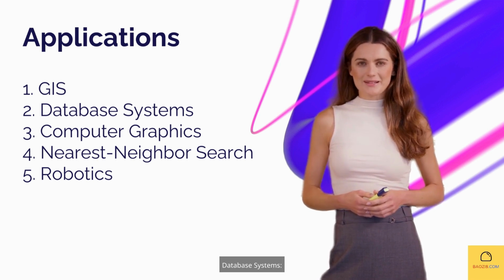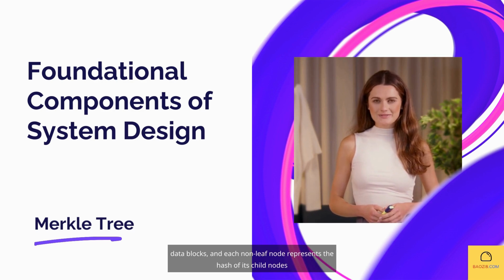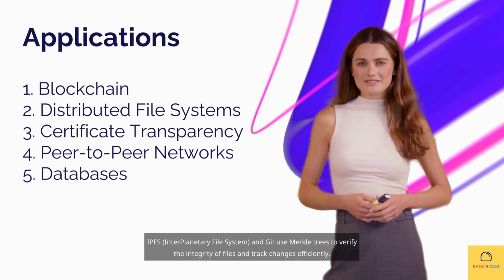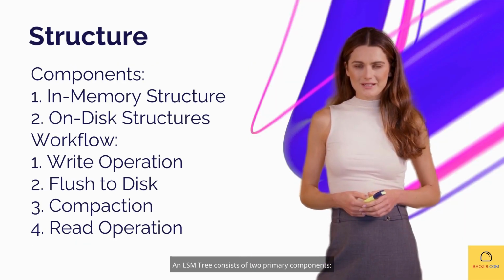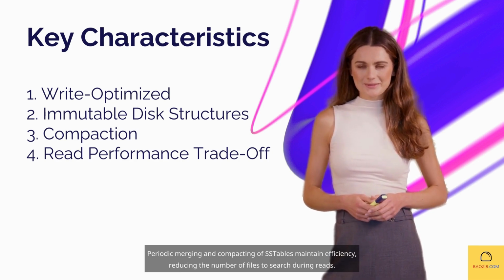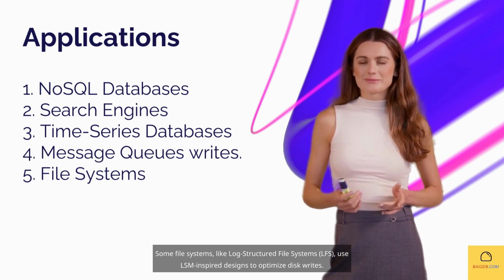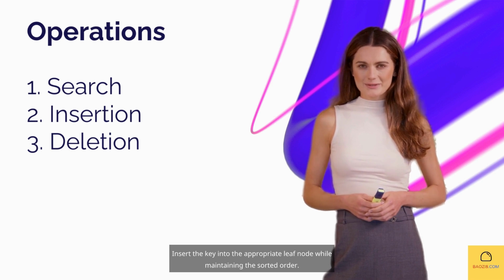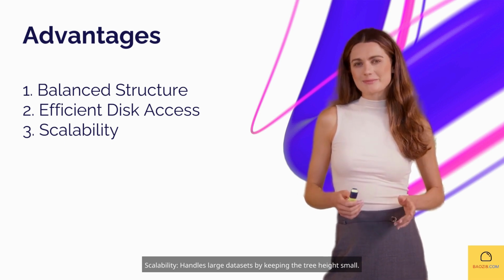AI Teaching System Design - Foundations Collection 7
In this video, we are going to walk through 5 important and foundational components of system design.

It Includes:
-  R-tree
- Quad Tree
- LSM Tree
-  Merkle Tree
- B-tree